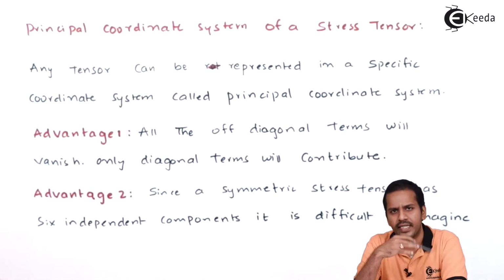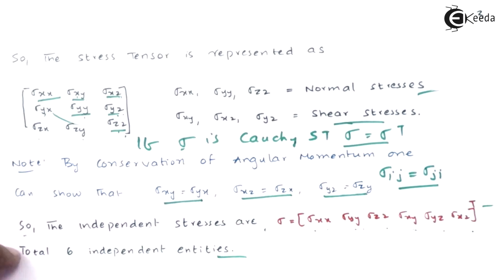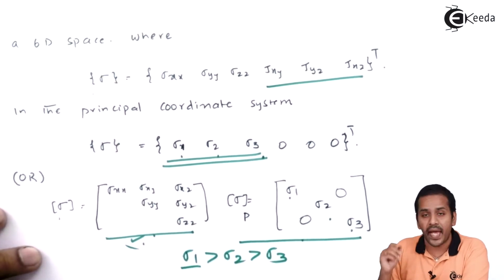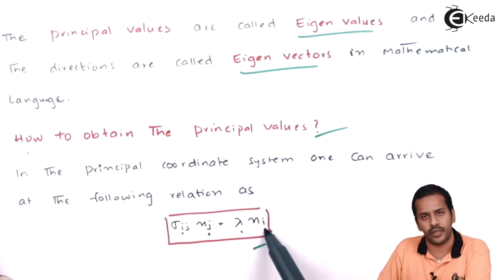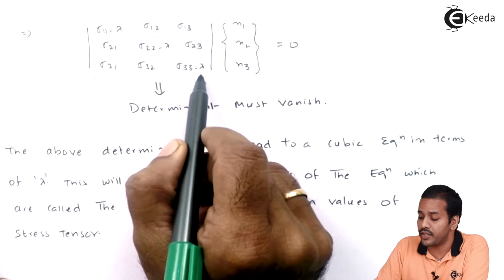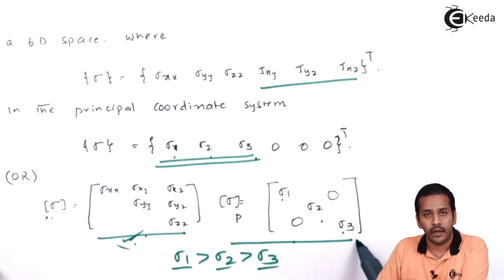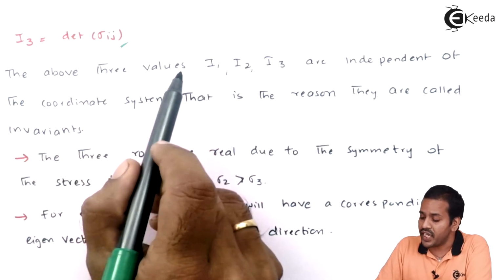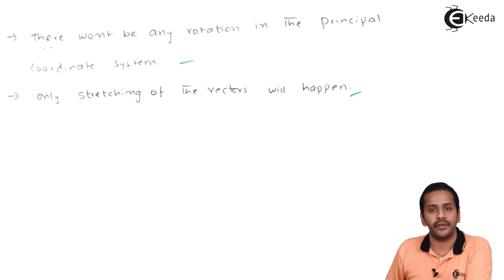Principal Stresses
Happy Learning : )